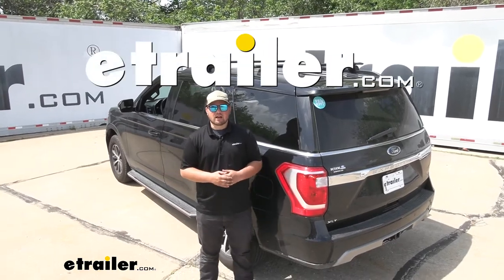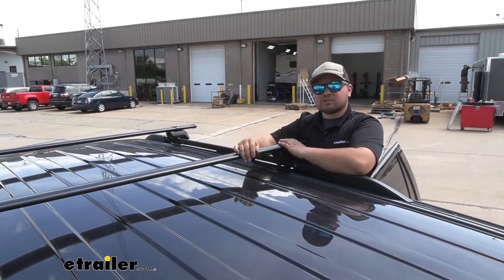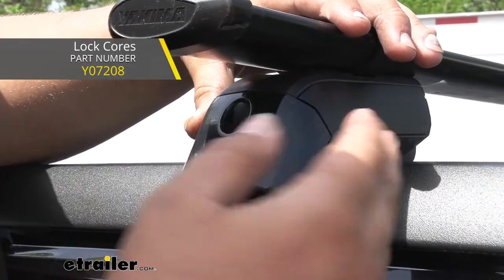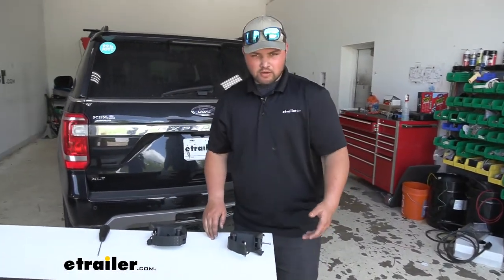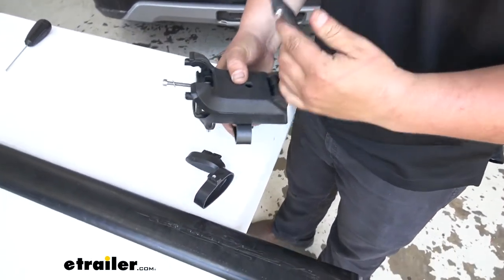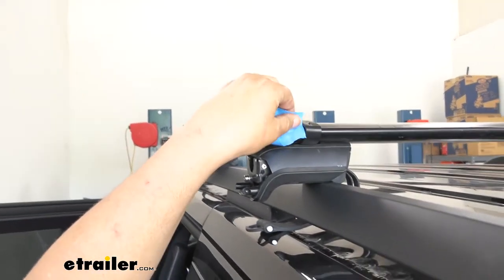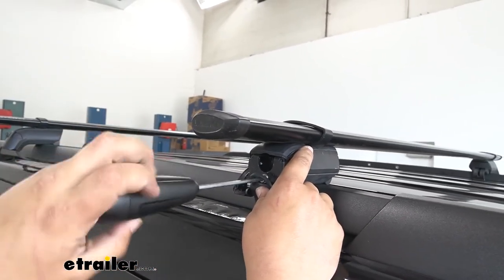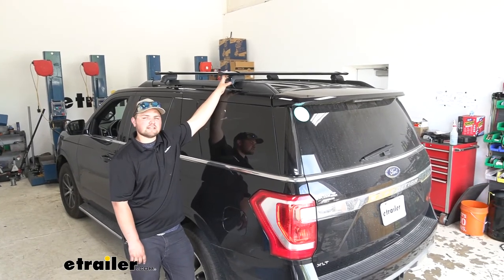etrailer | Yakima CoreBar Steel Crossbars Installation - 2019 Ford Expedition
Hey everybody, Clayton here at etrailer.com. Here at etrailer, we install, test, and review a lot of different products to help you as a customer make a more educated decision before your purchase. Today, we are going to be working on a 2019 Ford Expedition we're going to be taking a look at, and I'll be showing you how to install the Yakima CoreBar, with TimberLine feet roof rack system. Adding a roof rack system to the roof of your Expedition is really going to open up your opportunities for your outdoor adventures. This is going to allow you to use a kayak carrier or canoe carrier, a big roof box, a cargo basket, really anything like that, or even a bike rack. So you're really going to be able to put a lot of other things on top of your roof, making more room for you and your passengers.

Our crossbars are going to have a really nice design. I really like how aerodynamic these are. And what that's going to do is that's going to cut down on all the extra wind noise because a lot of times when you put a roof rack on your car, they do tend to get kind of noisy. So anything that we can do to battle that is really going to help. I really do like this matte black finish as well.

It just looks nice and sharp, and also matches our factory rails. These are going to work with your factory raised rails, so you just want to make sure that your Expedition has those. This is going to mount to our rails using a soft rubber strap, so you're not going to have to worry about it getting damaged, but also they're nice and secure, so you're not going to have to worry about that either. And you can buy a Lock Cores for these separately and that's just going to help protect your investment. I highly recommend it.

Our crossbars are going to be constructed out of aluminum. That's going to keep them nice and light, but also help battle that corrosion because we don't want anything corroding on our roof, or really any product that we're going to be purchasing. Now, you do want to keep in mind this is going to use the clamp style accessory mounts, so it's not going to work with T-Tracks, but if you do have accessories for T-Tracks, you can find T-Track crossbars here at etrailer. All in all, adding a roof rack system to the top of your Expedition looks really nice, And honestly, I like the way it looks. It gives it a nice utilitarian look but you also get that great functionality of being able to put things on your roof.

And getting it installed really isn't too bad. It's definitely something that you guys can do at home. That being said, let's head in the shop and install it together now. To begin our installation we want to flip over our crossbar. We're going to pull the end cap off and we're going to take off our crossbar straps that mount to our feet. Then we can grab one of our feet. You want to make sure that you have the lower clearance pad on here. You can then get this bolt centered. We'll set that strap in. You want to make sure that you have this in the right orientation, which is going to be this strap coming to the outside of the vehicle. So once we slide that on, this is going to be the orientation we want it. So then we can tighten that strap down using the hardware and the bottom of the foot. And right now we don't want to tighten this all the way down. We just want to snug it down. That way we can set it up and get our distance measured. So once you have that loosely installed, we're going to slide that over the crossbar, and we'll repeat that same process for our other feet. We can now come up to our roof. We're going to lift this over and set it on the crossbar. We just want to make sure that this rubber strap goes underneath of our factory rails on both sides. And now we'll take a tape measure, measure both sides, and make sure it's centered. Ours is centered in this case. And since it's loosely installed, we're just going to take some tape and tape along there that way we know where it needs to sit when we take it back off. So we have our crossbar off of our vehicle with our tape markings. We can flip this over. We'll use our tool and finish tightening these down. And now we'll come back up to our roof and set our crossbar back in place. Now we're just going to take our strap, we're going to pull it up. You can see these metal tabs here on the end. We want that to slide into our housing and you can push that forward a little bit. You can grab our Yakima tool and start to tighten down this screw. And before we get it all the way tightened down, we'll want to jump over to the other side and start to tighten it down as well. Then we can check the distance between our crossbars a